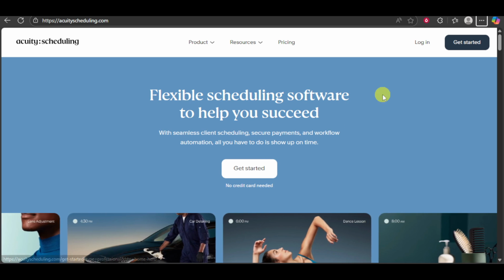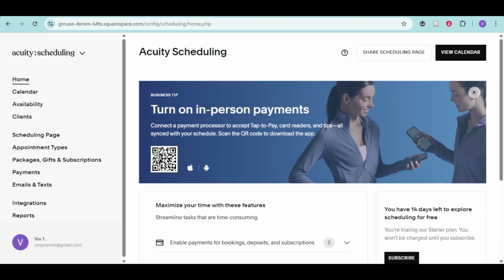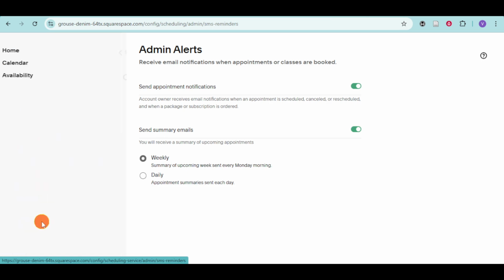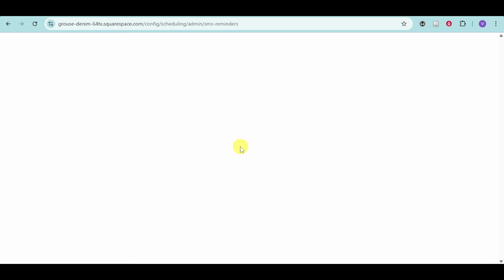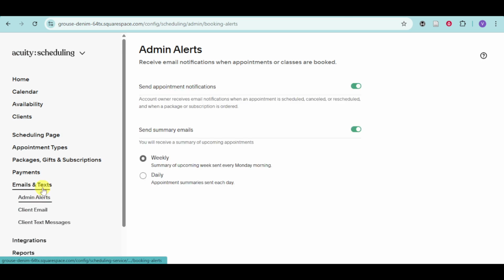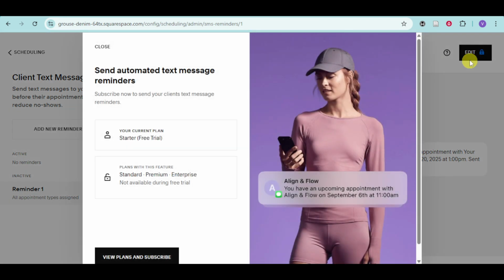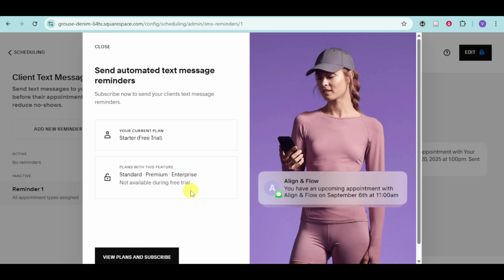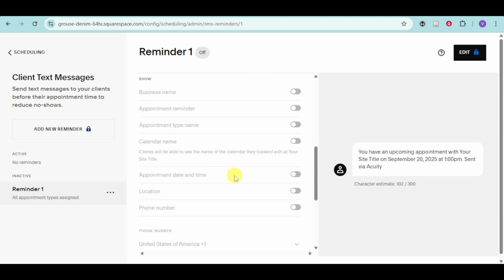How to Create Text Notifications on Acuity Scheduling 2025 (Simple Guide)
Want clients to get reminders straight to their phone? In this tutorial, I’ll show you how to create text notifications on Acuity Scheduling so your customers never miss an appointment.

With Acuity Scheduling text reminders, you can:

Send automatic SMS confirmations and reminders.

Reduce no-shows and last-minute cancellations.

Customize text notifications for your business.

By the end of this video, you’ll know exactly how to set up and manage text notifications in your Acuity Scheduling account.